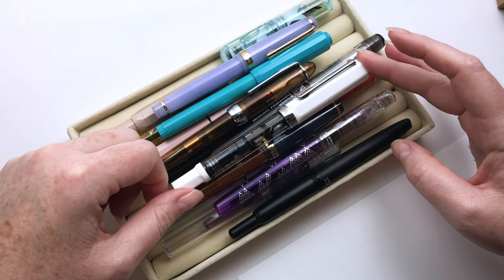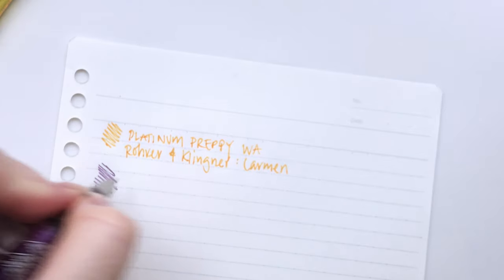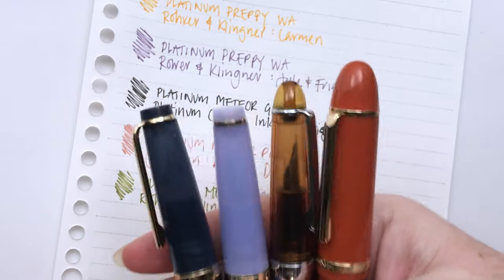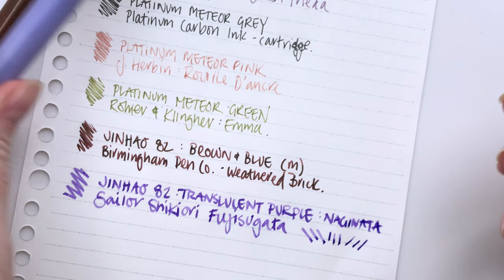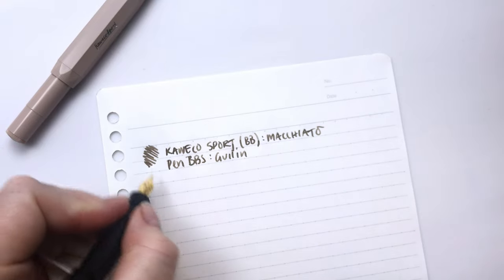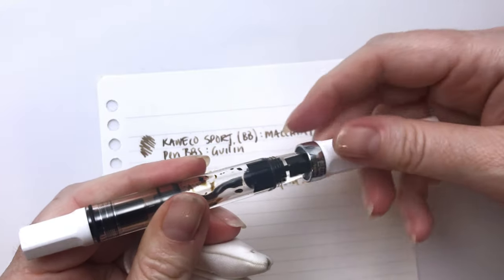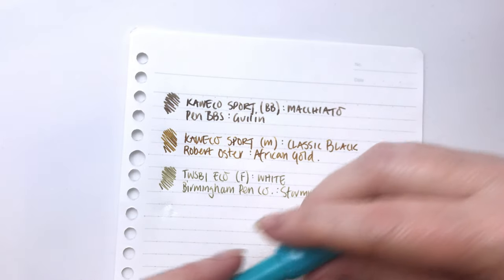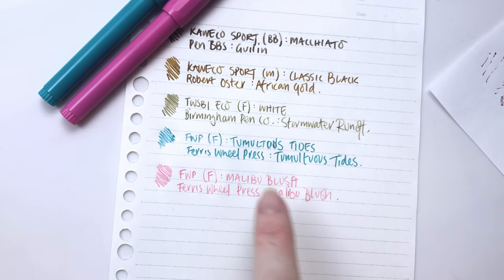Did These Fountain Pens Dry Out After 30 Days of No Use? Testing Do They Write After a Month.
Testing my fountain pens after not using them for over a month.

- Birmingham Pen Co. - Weathered Brick & Stormwater Runoff
- Sailor - Fujisugata
- Diamine - Burnt Sienna

📜 Kokuyo Campus Sarasara Lined Paper

✒️✨ OCTOBER 2024 Stationery & Art Supply discounts ✨ ✒️

⤷ Nahvalur Original Plus DiamondCast™ Nebulosa Laguna $89!

  ⤷  Dominant Industry Twilight Garden Scented Series Ink - $19
  ⤷  Sailor Manyo Third Edition Fountain Pen Ink - $20

🔸 Jackson's Art Supply Watercolor SALE!

🔸 BLICK
⤷ Tom's Studio Fountain Pen Inks $13!